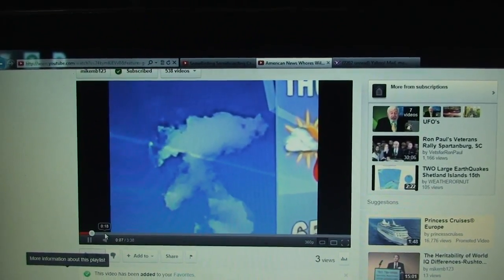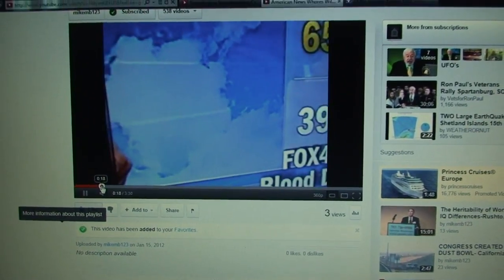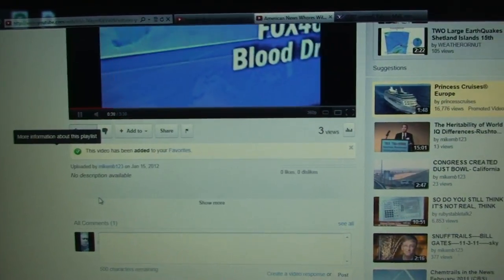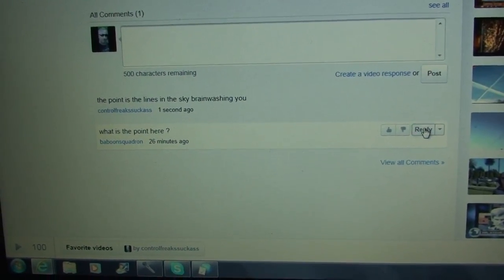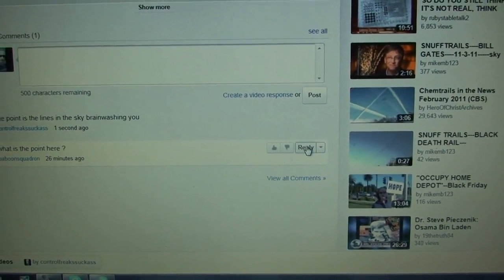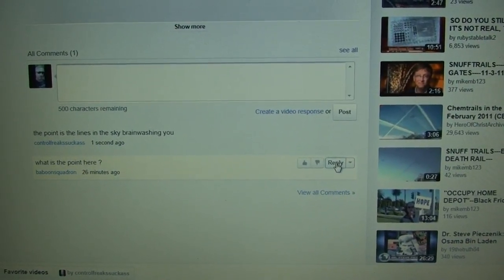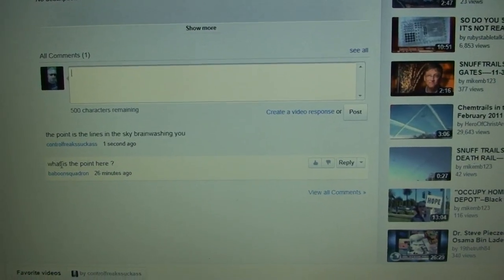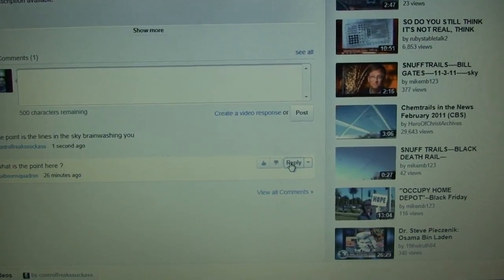youtube GUILTY OF TERRORISM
Supressing information on purpose. PRESS LIKE!